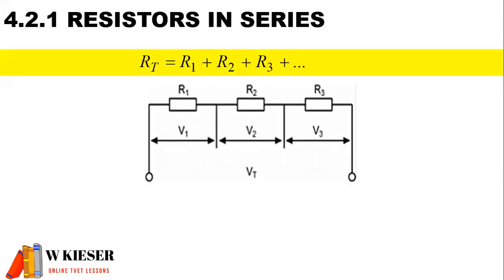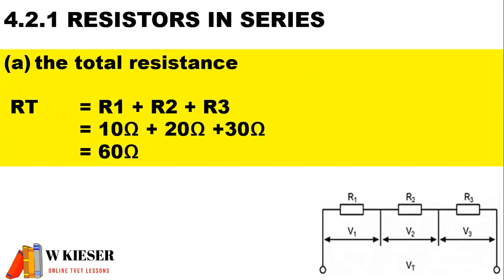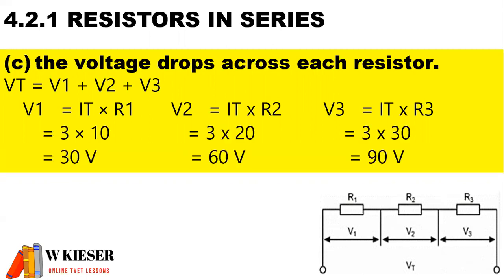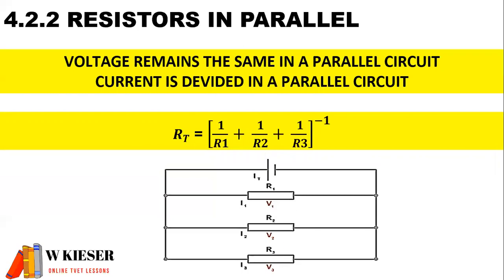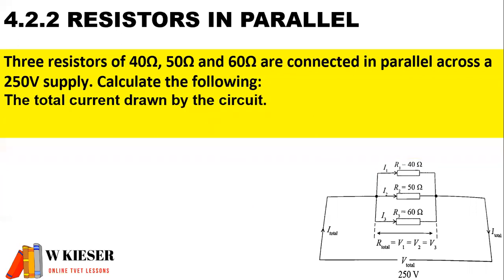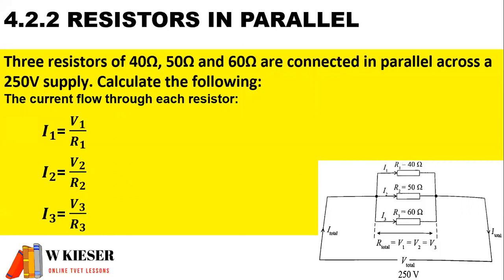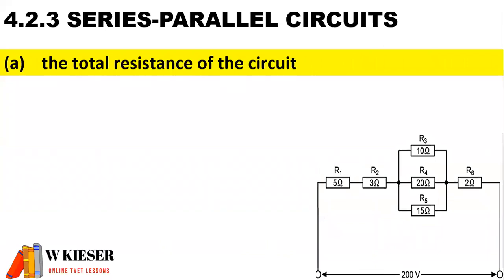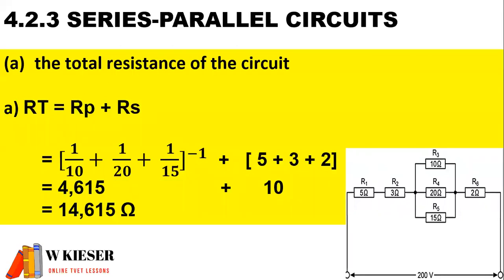Series and Parallel Resistors 4.2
Part two of module four, for N1 Electrical Trade Theory class work and activities.